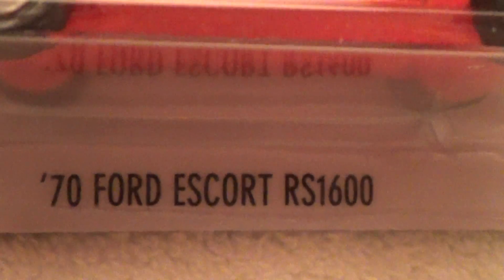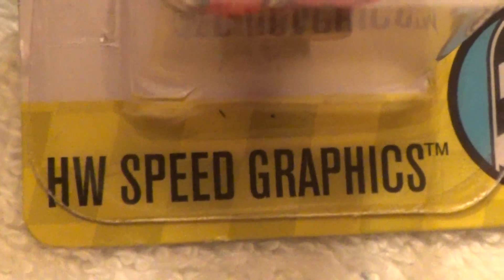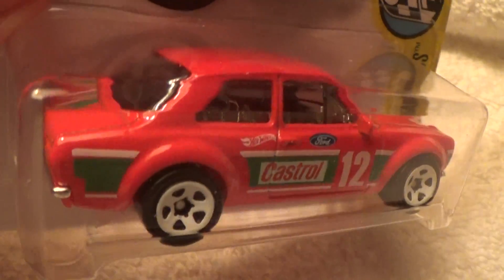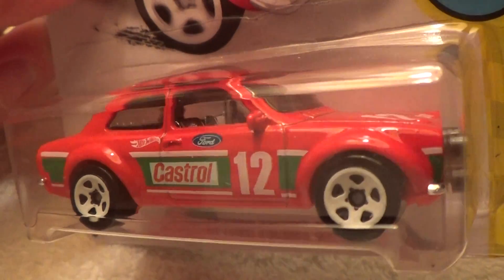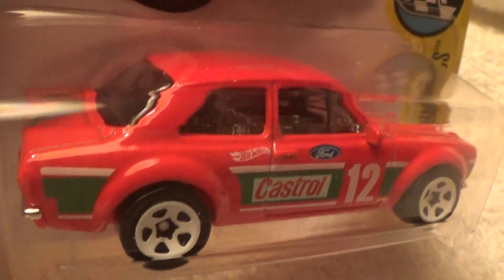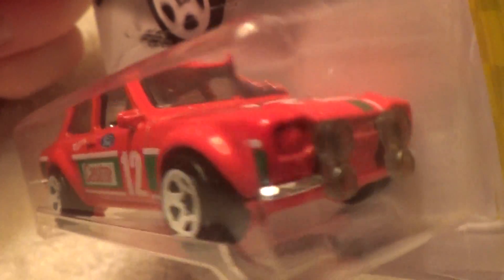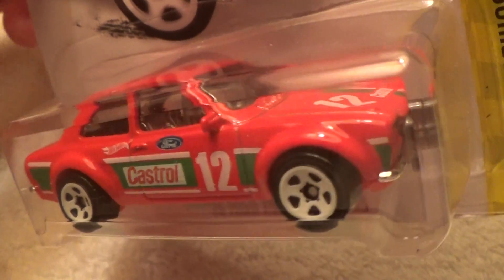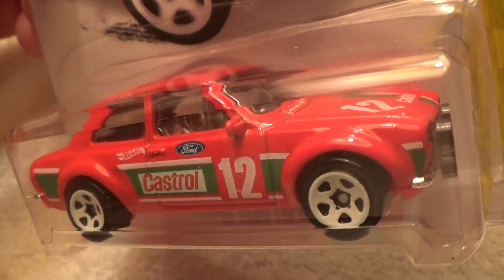70 FORD ESCORT RS 1600 HW SPEED GRAPHICS HOT WHEELS